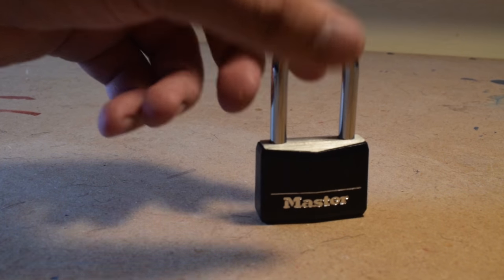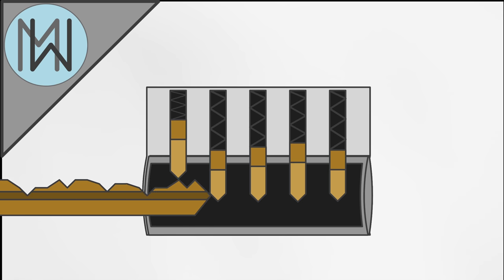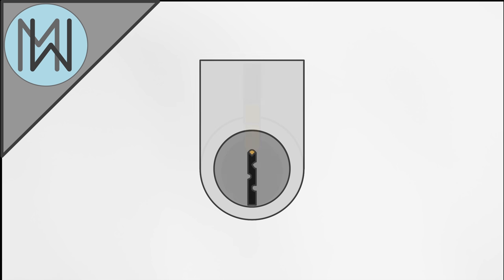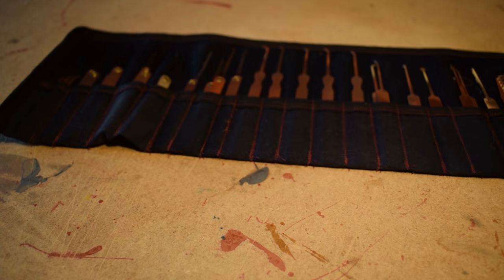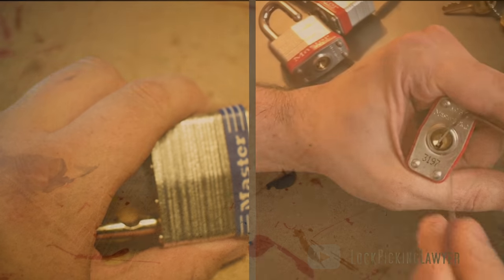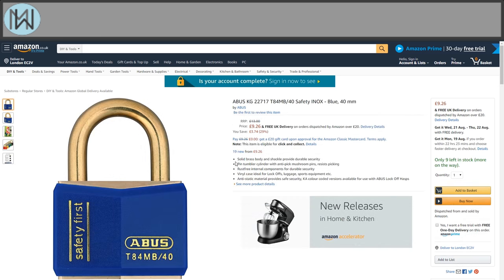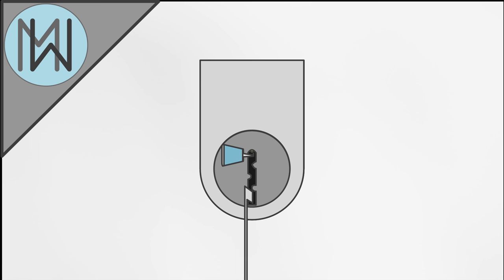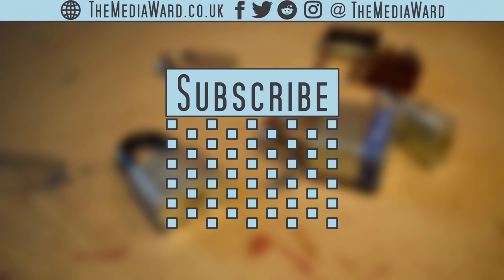Your Padlock is (Probably) Garbage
Many padlocks are truly terrible, and could quite effectively be replaced with a shoelace, or perhaps a sign saying “Please don’t take my stuff”. Let’s find out why.

A big thanks to the Lock Picking Lawyer for the use of his footage, if you have any interest in lock sports, his channel is an amazing way to learn more, whilst also being mesmerised by both a Bob Ross like presence and skill.